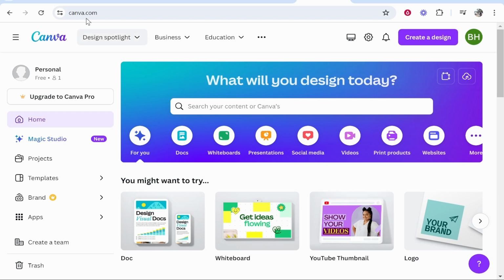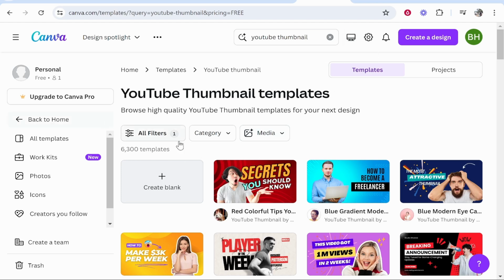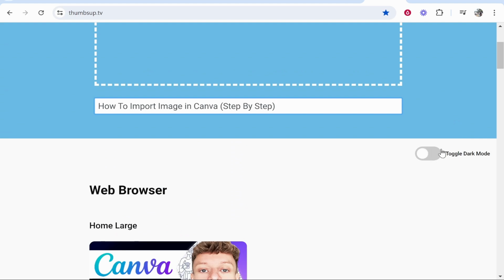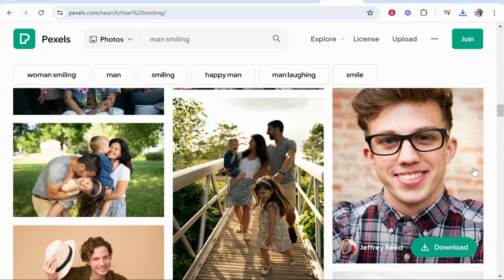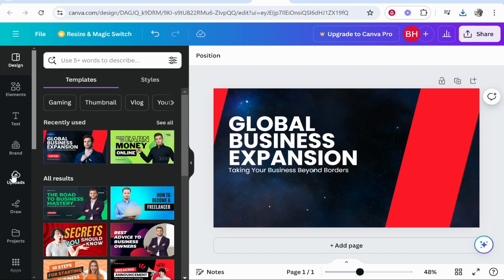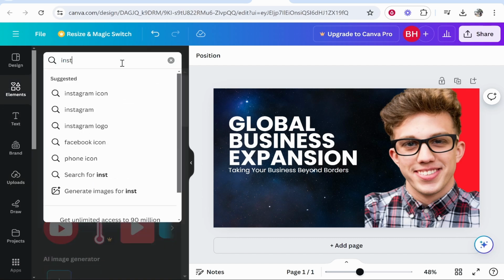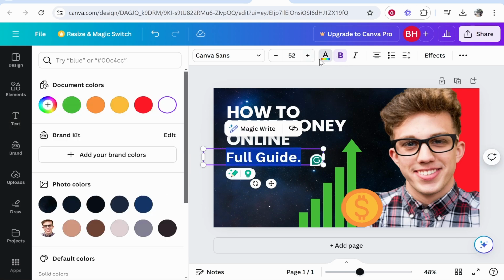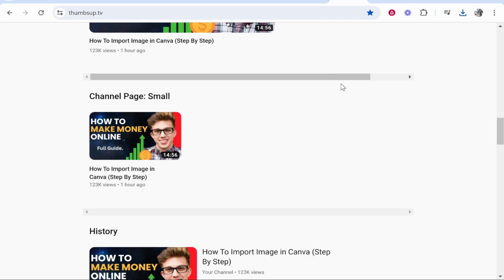How To Create a YouTube Thumbnail on Canva (Step By Step)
In this video, I show you how to create a YouTube Thumbnail on Canva. Did this video help? Thanks!